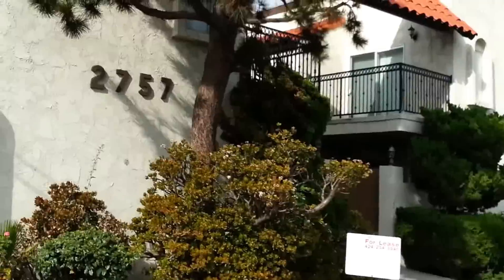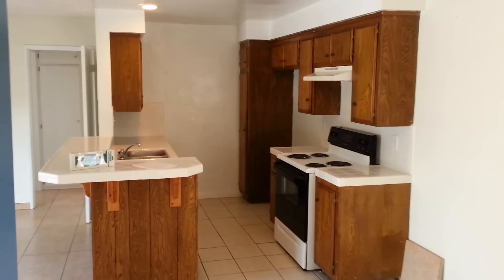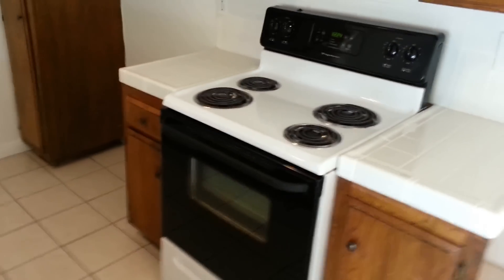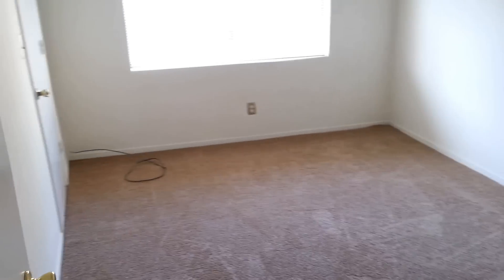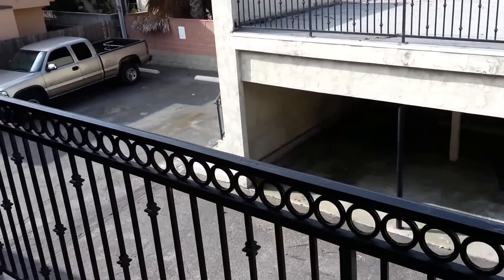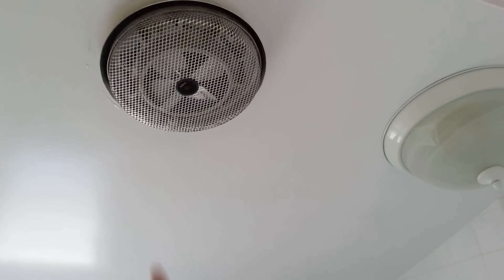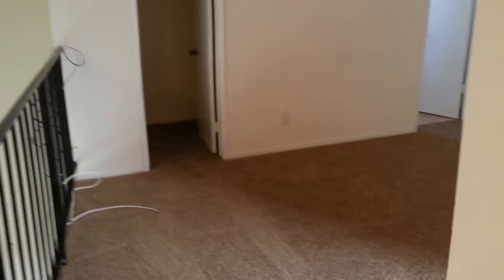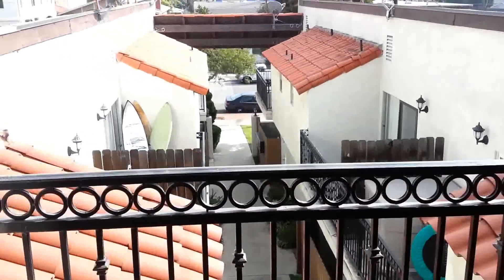2757 Andreo #7, Torrance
• 2 bed, 1 ¼ bath apartment
• Upper rear unit in small complex
• 2 Balconies
• BRAND NEW PAINT, CARPET, & TILE FLOOR
• 1 space carport parking
• Near Torrance Park
• Shared Coin-Op Laundry Facility
• Close to freeway access and shopping
• Owner pays water and trash
• One year lease
• No pets

AVAILABLE NOW!

Rent:  $1400
Security: $2100